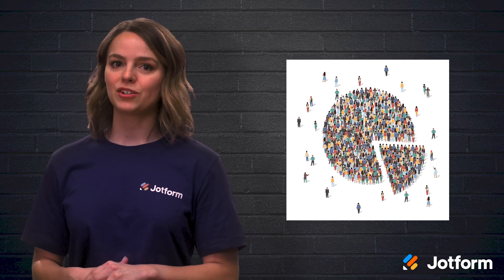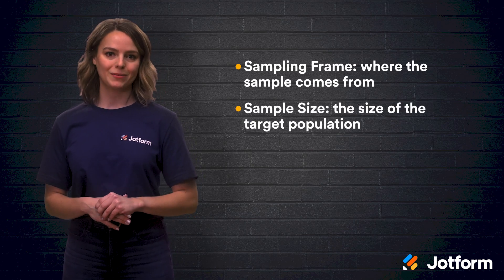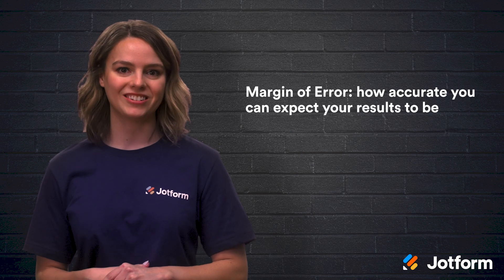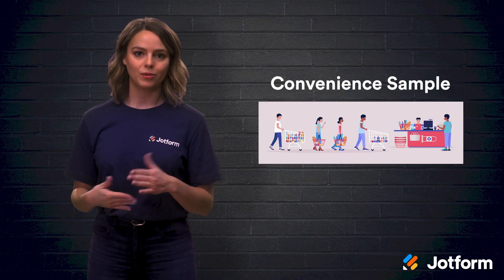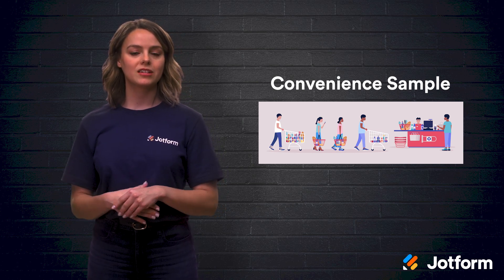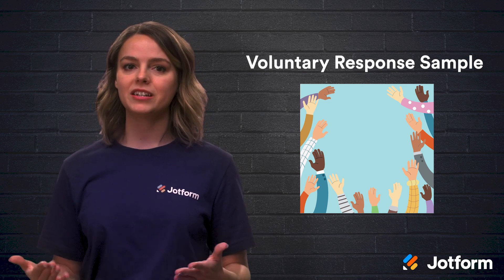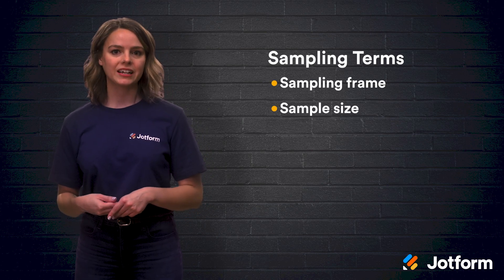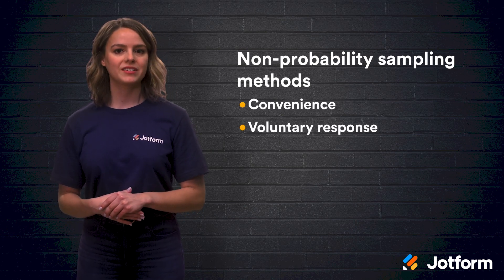Types of Sampling Methods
There are several different types of sampling methods, and it’s essential to choose the method best suited for your study. Watch this video to learn about sampling and the six sampling methods most commonly used to conduct research.
LINKS & RESOURCES
👋 ABOUT JOTFORM
Hi, we're Jotform, a full-featured online forms platform that makes it easy to create robust forms and collect important data. Check us out
00:00 Introduction
00:27 Types of sampling methods
01:47 Probability sampling
02:16 (1) Single random sample
02:38 (2) Systematic sample
03:21 (3) Cluster sample
03:58 (4) Stratified sample
04:15 Non-probability sampling
04:31 (1) Convenience sample
04:51 (2) Voluntary response sample
05:14 Sampling terms
05:32 Probability sampling methods
05:44 Non-probability sampling methods
05:50 Subscribe to Jotform